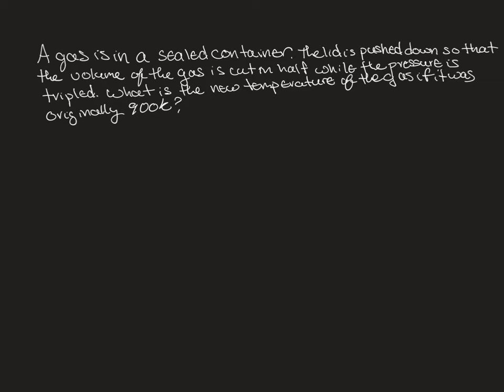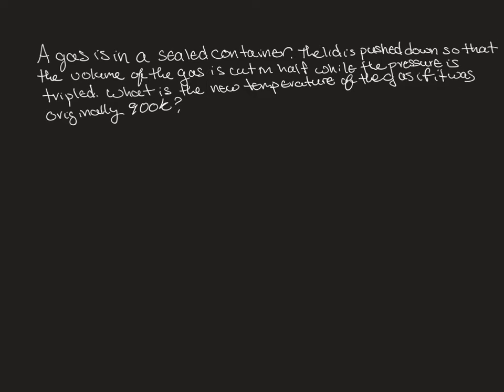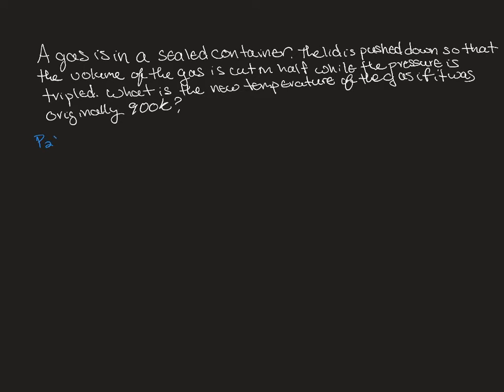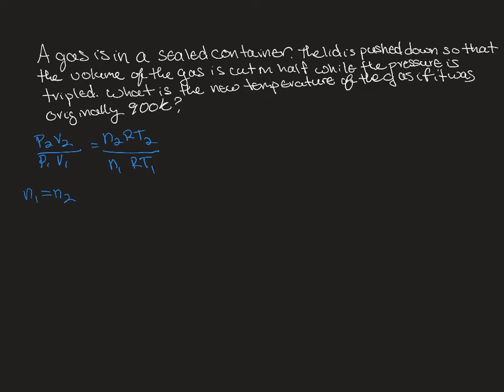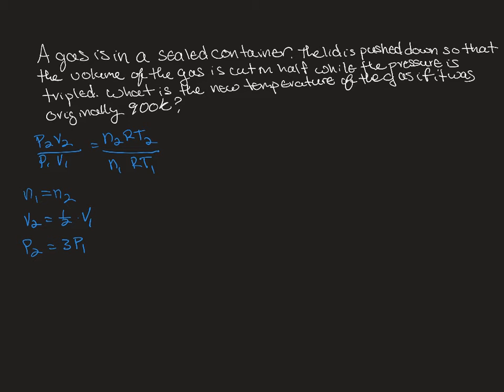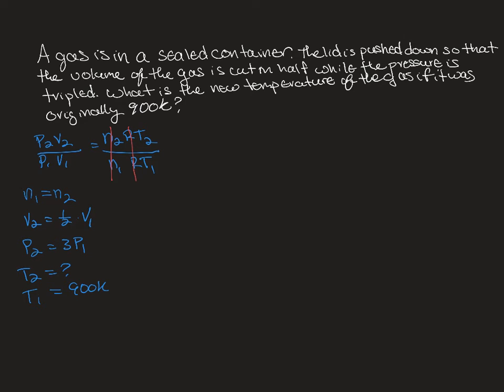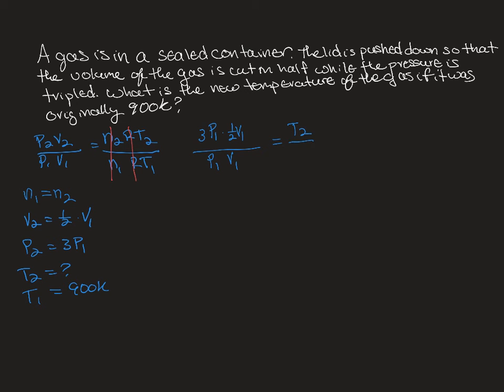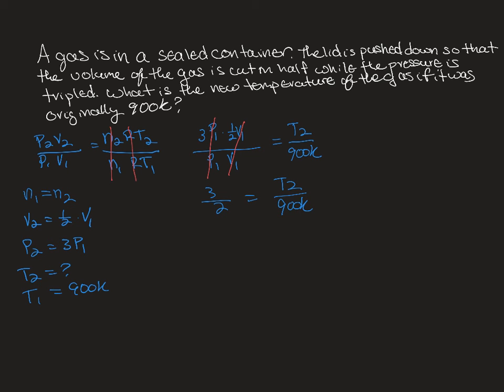Ideal Gas Law Example 2